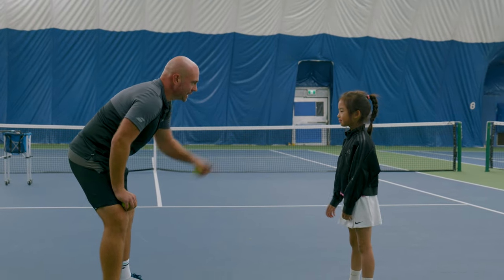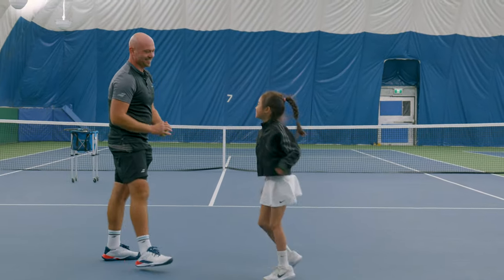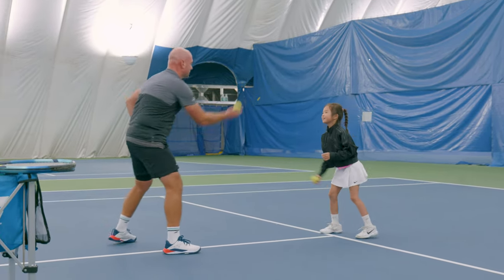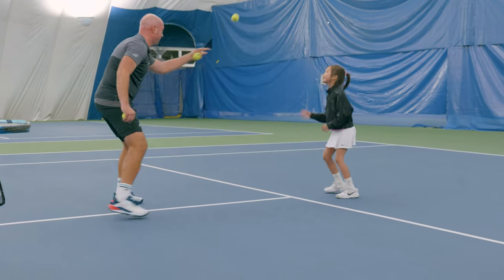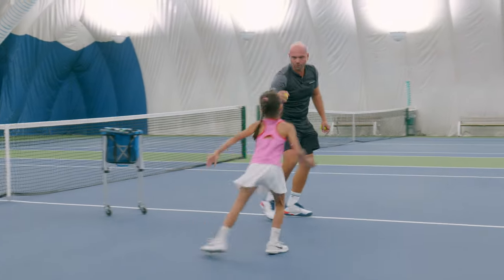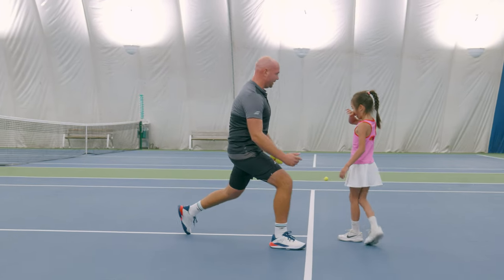Junior Tennis Player Development with Coach Uros Budimac Part 1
Seven year old tennis player Josie works with coach Uros developing her athletic abilities and tennis skills!

Uros Budimac is a Tennis Canada High Performance Level 3 Coach, also certified with the United States Professional Tennis Association and the Spanish Tennis Registry. Currently he is the Head Tennis Professional at the prestigious Granite Club in Toronto, Canada overseeing one of the biggest tennis programs in the Country.

He has over 20 years of experience coaching players of all ages and ability levels, has won 5 Coaching Excellence awards by Tennis Canada, and in 2022 released his first book titled “Mine!
– An Illustrated Guide to Women’s Doubles.

Over a spam of 12 years, Uros has managed tennis programs at two of the biggest Country Clubs in British Columbia – Hollyburn Country Club as well as Vancouver Lawn Tennis & Badminton Club.

On the court, Uros creates change in a players’ tennis game in a friendly yet highly effective
way of communicating and believes that everyone can improve – at all levels of play.

Check out his online education channels IG @budimactennis ; YouTube @doublestennis

CHECK OUT UROS’ BOOK:
MINE! - An Illustrated Guide to Women's Doubles
MINE! is the most approachable, useful tennis book on the market.
Designed to coach doubles players of all levels to:
- Have better positioning on the court.
- Feel confidence where and how to move.
- Give players noticeable, winning results, right away!
By summarizing the most common challenges tennis players experience when playing doubles, Uros provides effective solutions to meet those challenges.